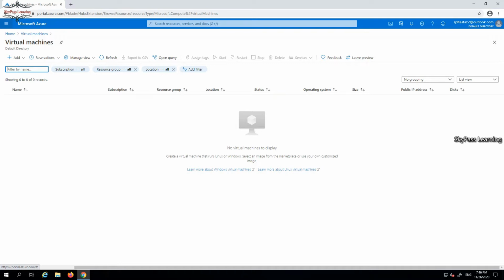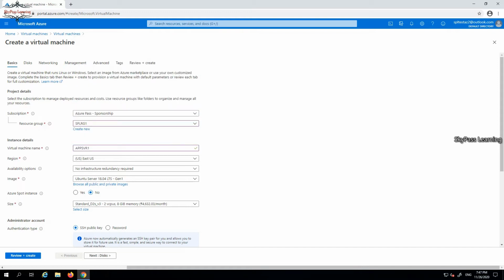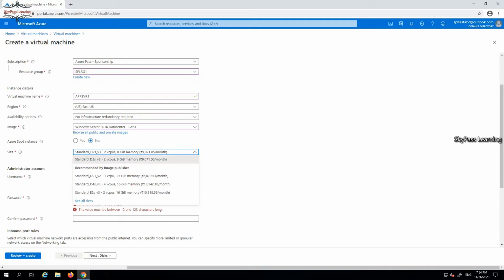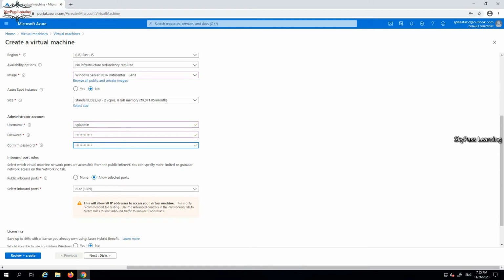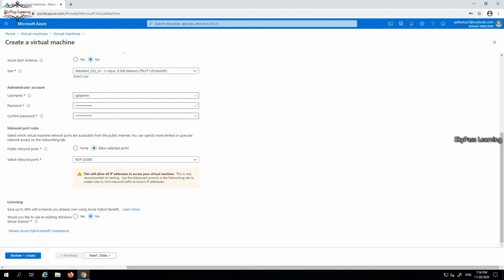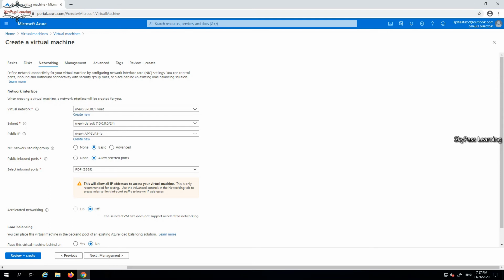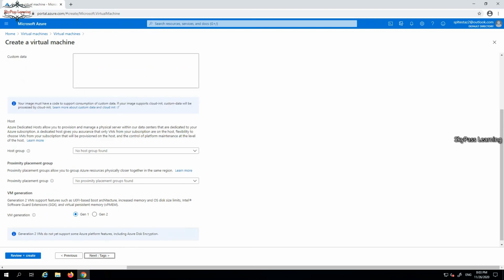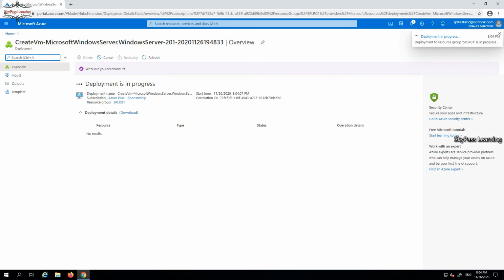Azure (Beginners to Professional) Part-8, Create and Configure Virtual Machines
This video is about:
How to create Virtual Machine.
Disk configuration in Azure VM.
Network configuration in Azure VM.
Azure VM settings & configuration.